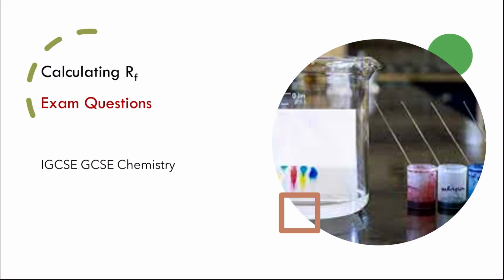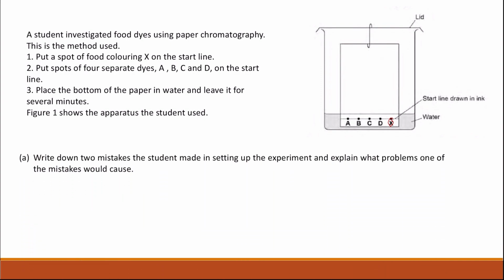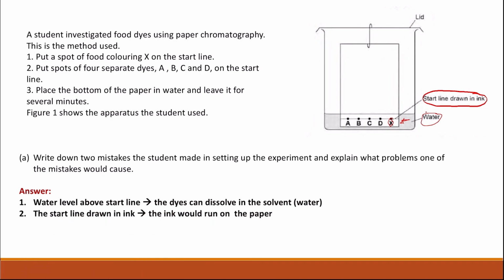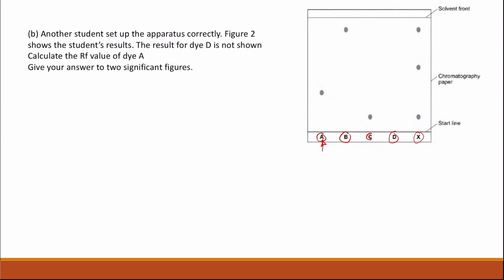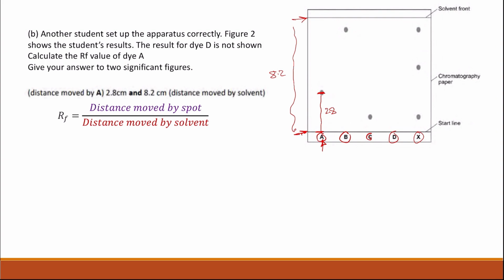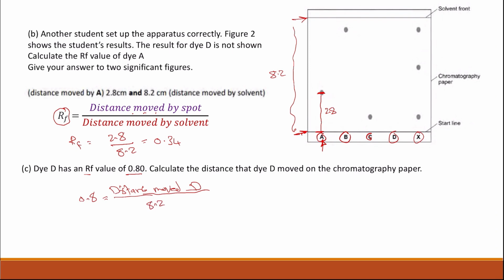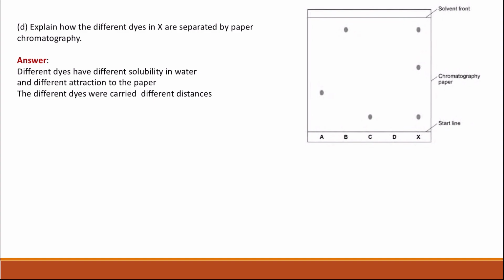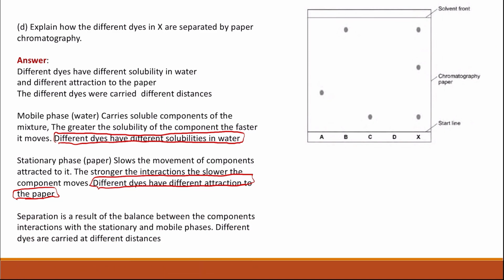Calculating Rf paper chromatography AQA GCSE Edexcel IGCSE Chemistry